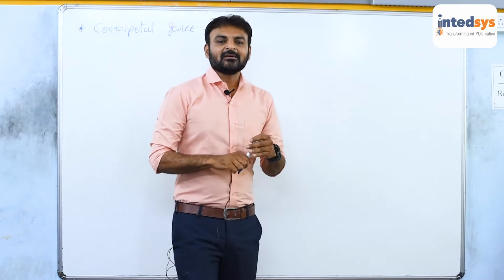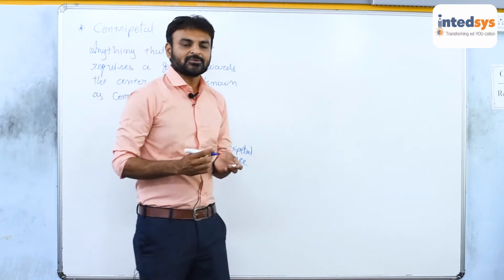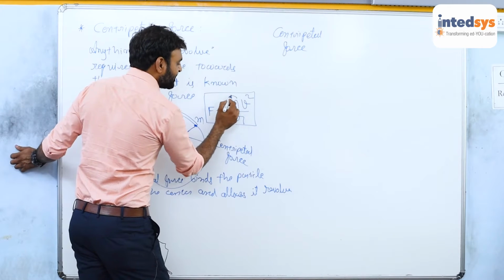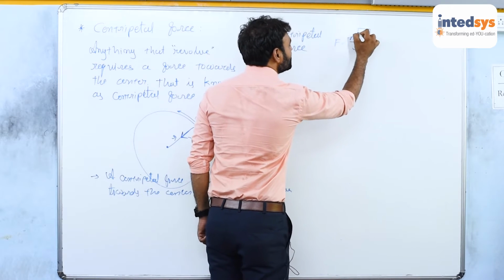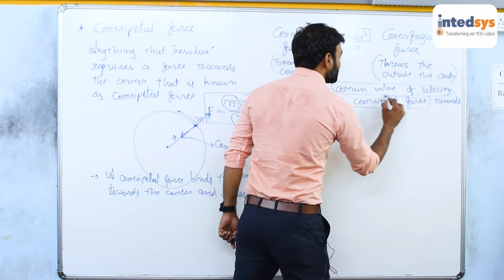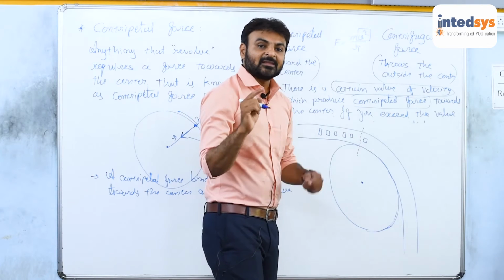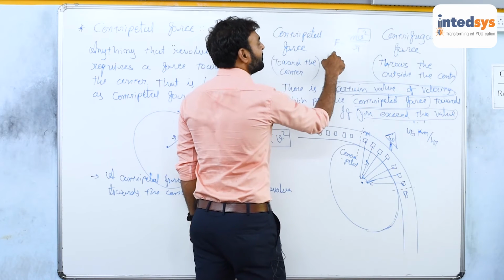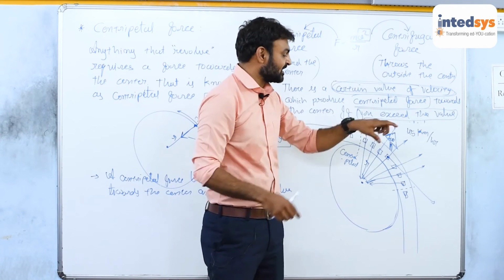Physics - Centrifugal and Centripetal Force | Demo Lecture in English by Mahesh Patel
Intedsys introduces the demo lecture on one of the most important concepts of Physics by Mahesh Patel.

We hope this lecture has made this concept an easy cup of tea for you.

This was just a brief glimpse of what team Intedsy s has treasured for you.

In addition, we have an exclusive practice module and test module with more than 1,00,000 questions with their explained solution and much more.

The real journey towards the betterment of various concepts and quality education begins once you join us.